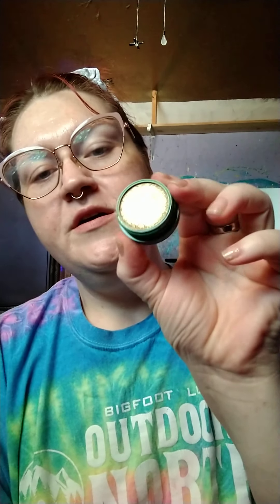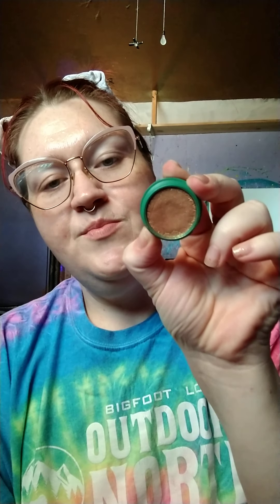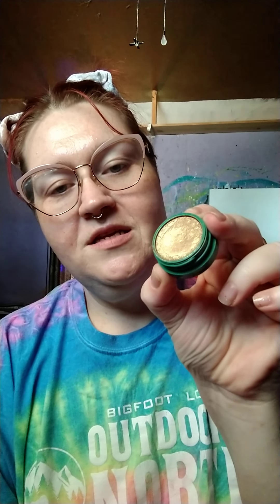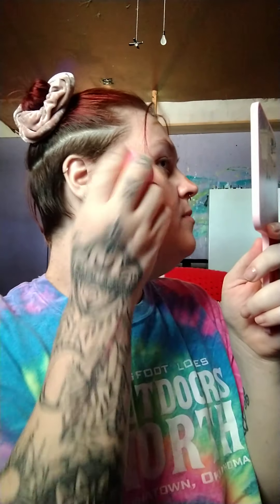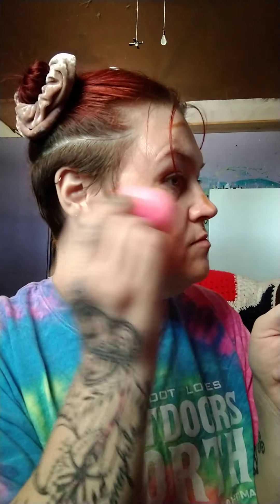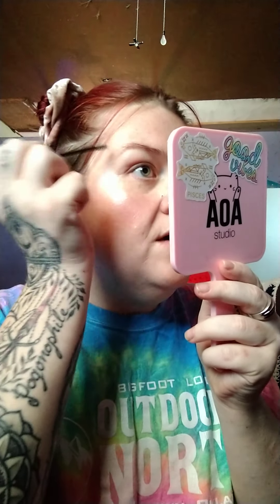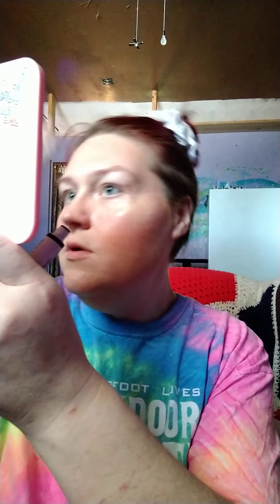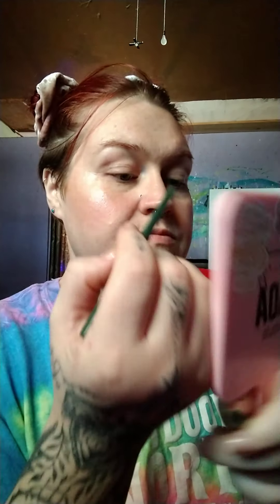"Like A Moss" One & Done Shadow make-up 💚☘️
hey there Beautiful Creatures and today's video I do this monochromatic ish like a moss inspired green look I hope you like it if you recreate it let me know let me know what other super shock shadows I need as always thank you for being here XOXO Kayla